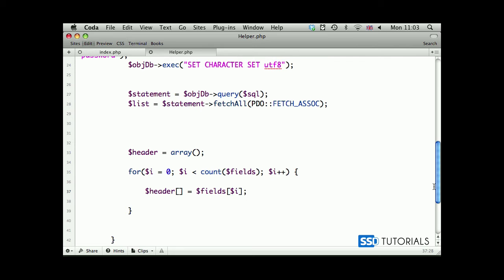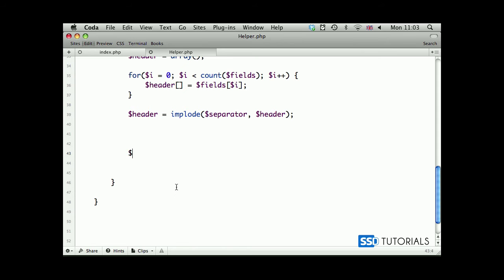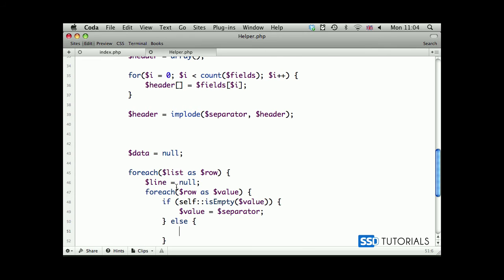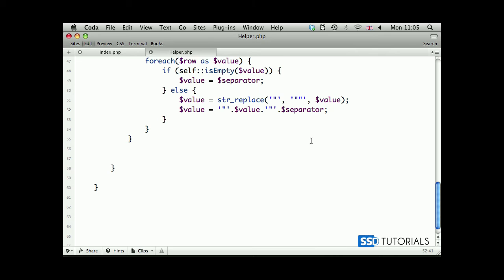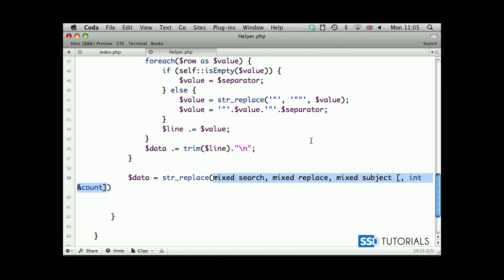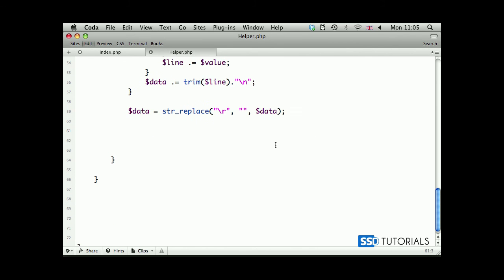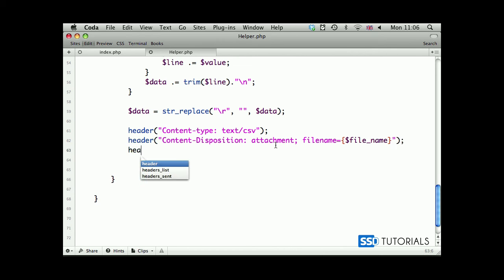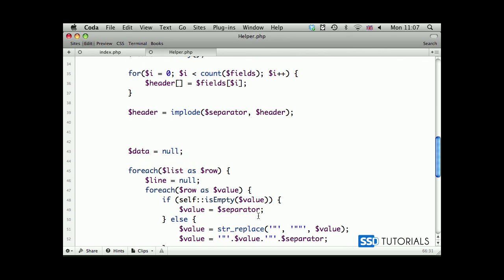07: Export csv